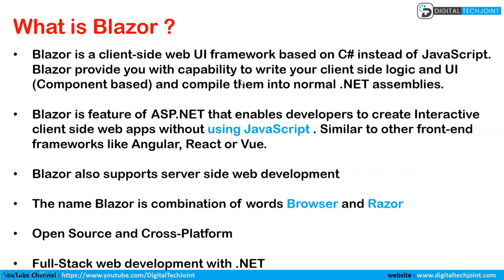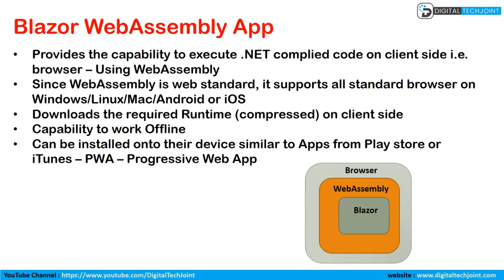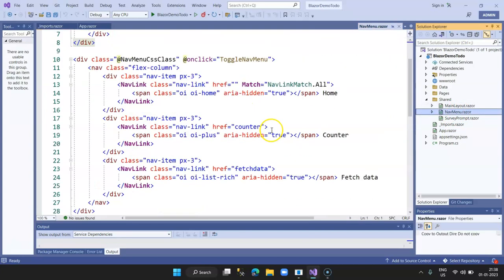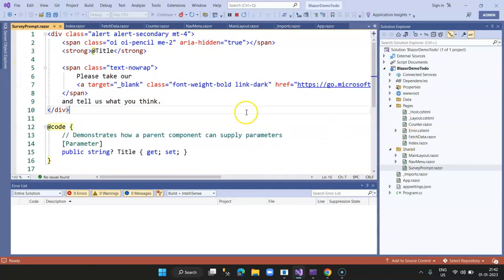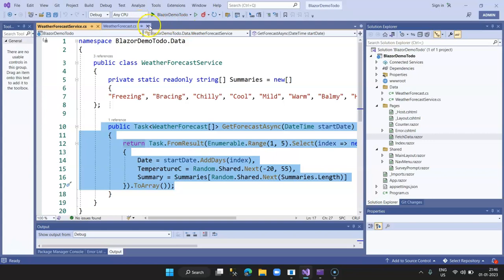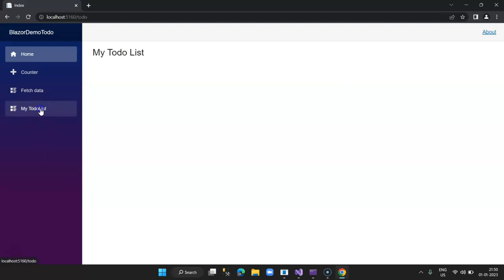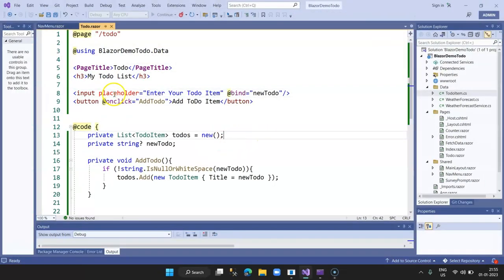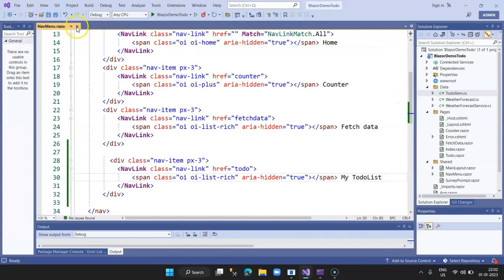Introduction to Blazor ASP.NET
lazor framework is feature of ASP.NET for buidling awesome Single Page Application (SPA) similar to Angular or React without using Javascript. Blazor provides the awesome capability to develop full stack client as well server side solution without using javascript and using .NET core capabilities. Means developer don't need to lear javascipt and use their .NET cSharp , Razor pages & Html skill and knowledge to develop Full Stack Web Application. Is n't that awesome news.

In this video we start our first video on Blazor Tutorial and explain about Blazor Framework and types of development hosting models you can adapt for development Interactive Web Client side Apps.

We also create to demo Todo App in Blazor explaining how the routing works, click events and basic syntax required for creating razor components.